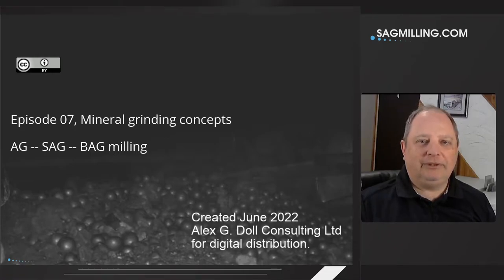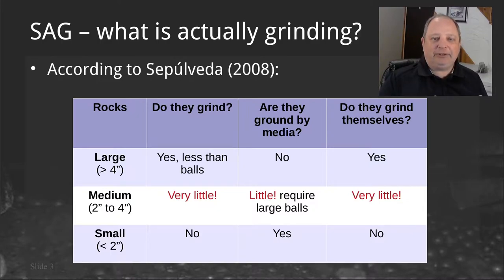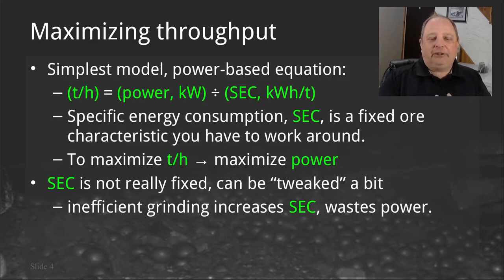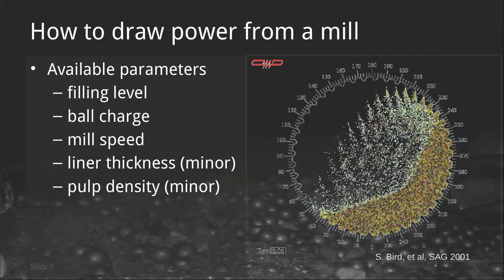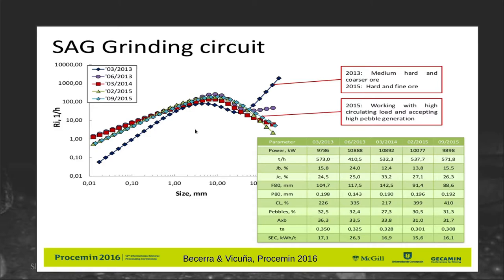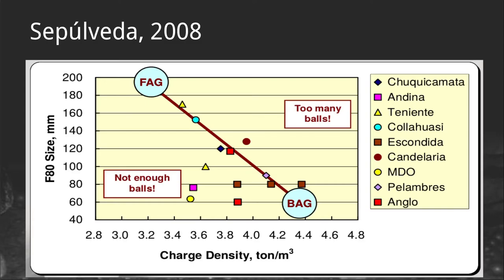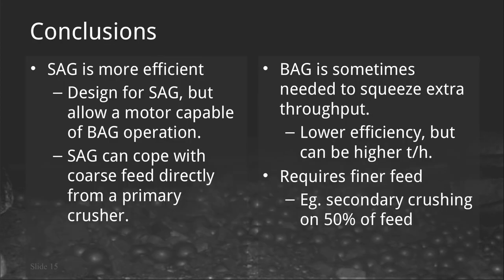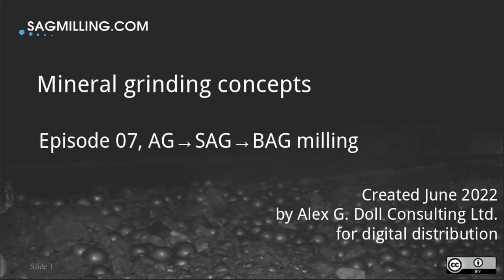Ep07 AG, SAG, & BAG milling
A discussion of the options for coarse grinding, Autogenous grinding, Semi-autogenous grinding, and Barely-autogenous grinding.
Most large mines are designed with SAG mills, but may convert to a BAG mill when more power draw is required than originally expected.